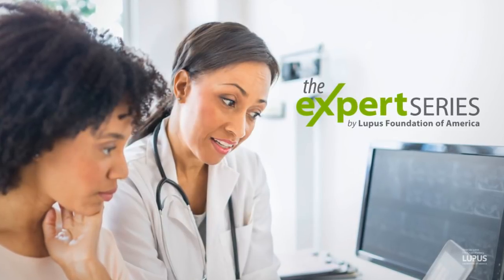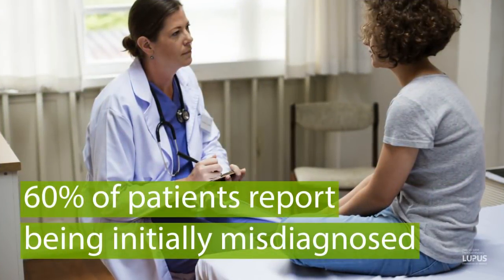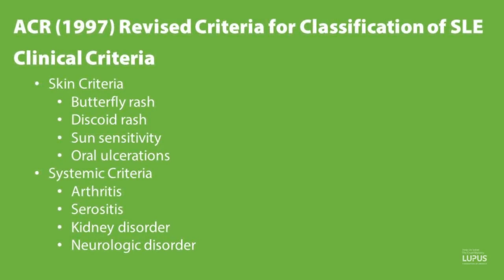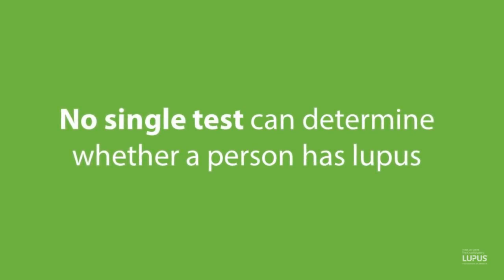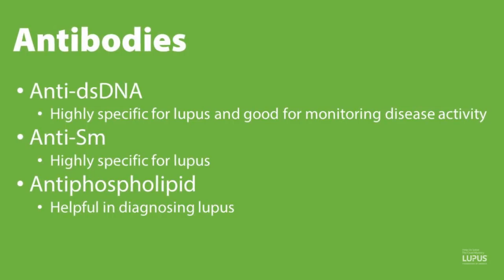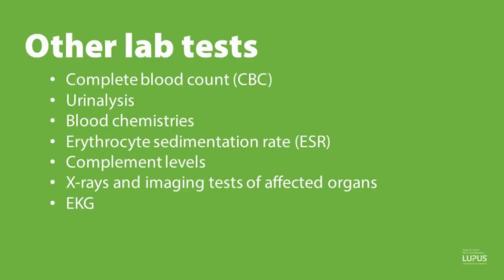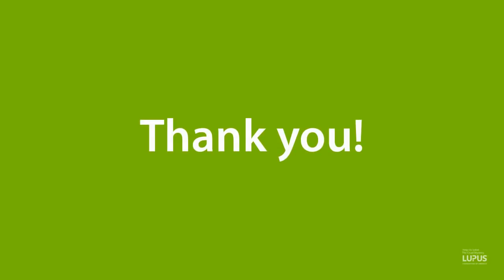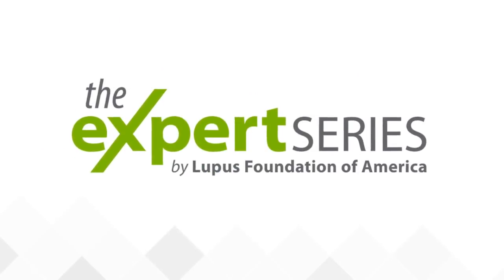The Expert Series: Season 1, Episode 12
In this episode of The Expert Series, Christine Lee, MD, MPH describes lupus lab tests and blood work.